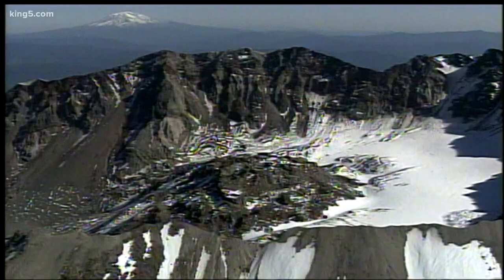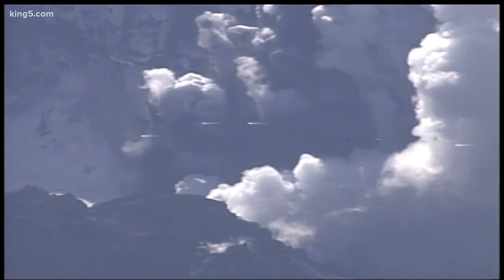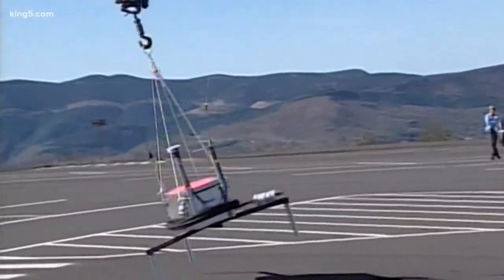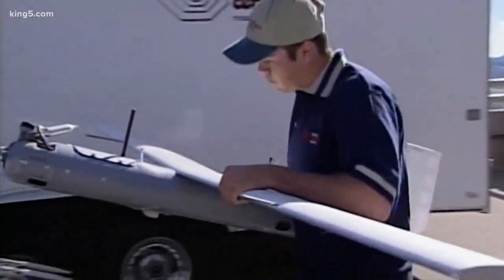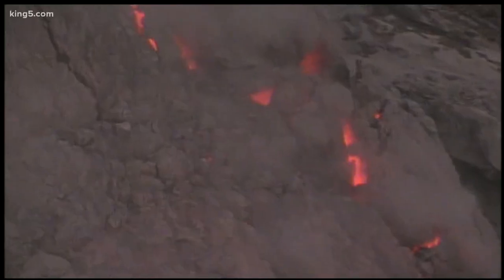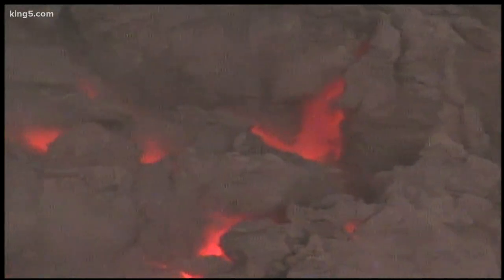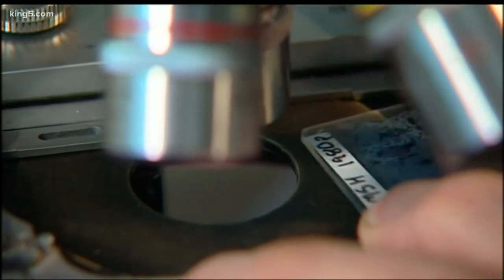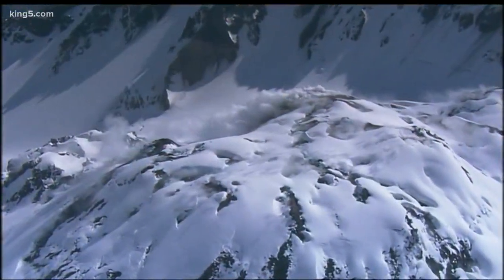Mount St. Helens eruption in 2004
The explosion was no where near the extent of the 1980 explosion, but Mount St. Helens is constantly changing.